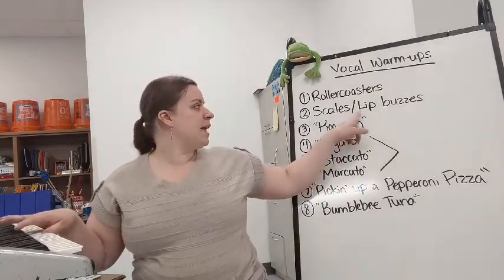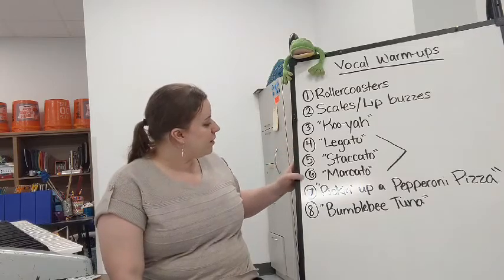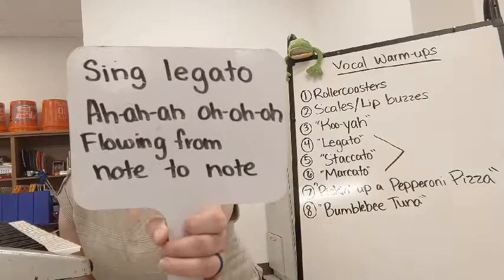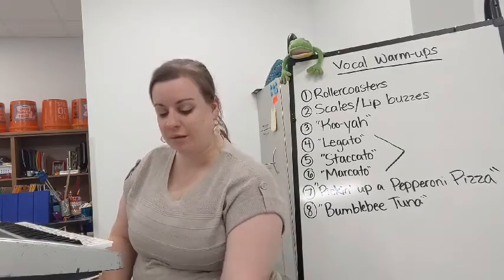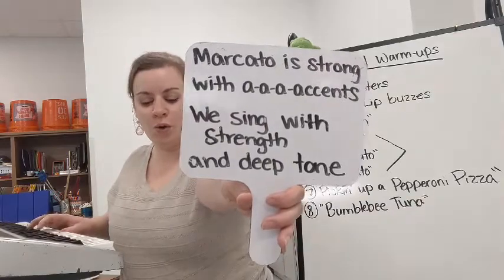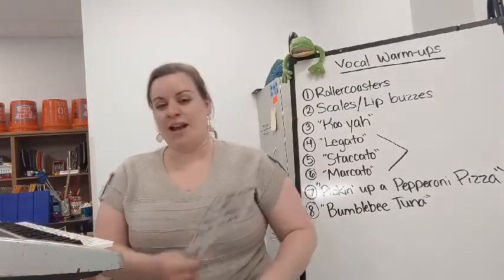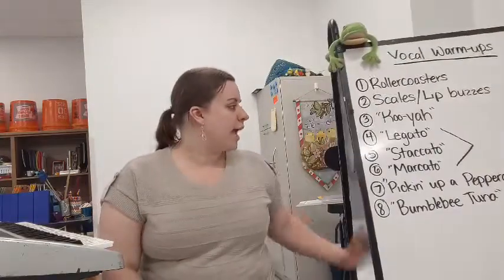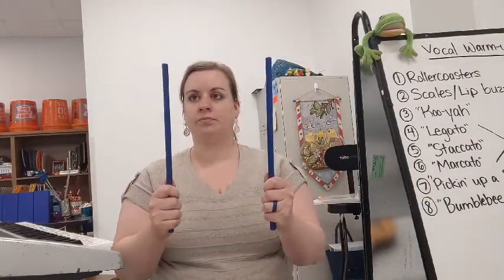Music - Elementary Academy. Week 2, Day 2.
SWBAT:
1. Warm up our bodies and ears.
2. Sing eight vocal warm-ups.
3. Practice tapping a steady beat.